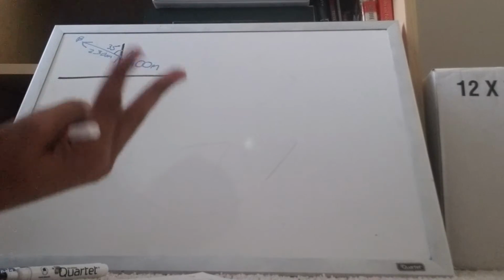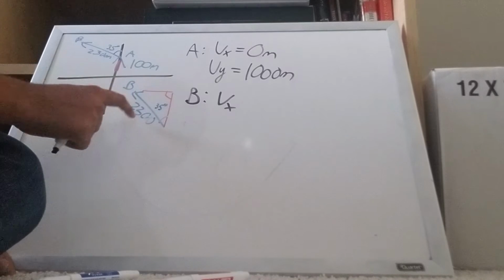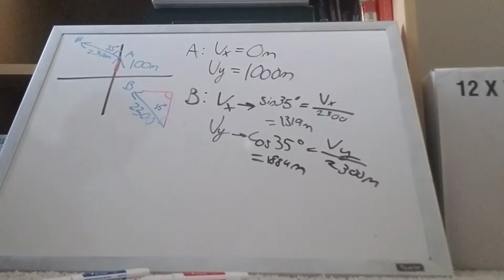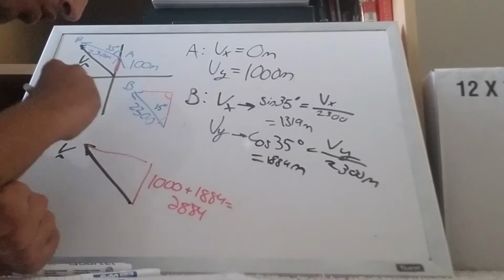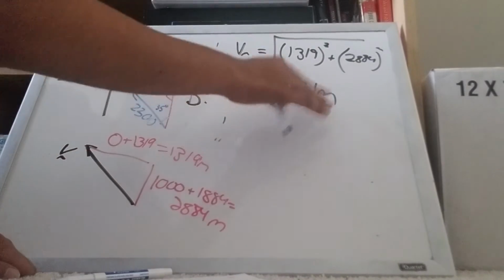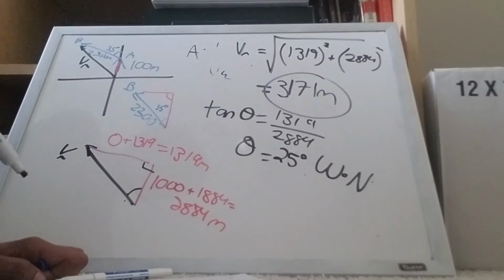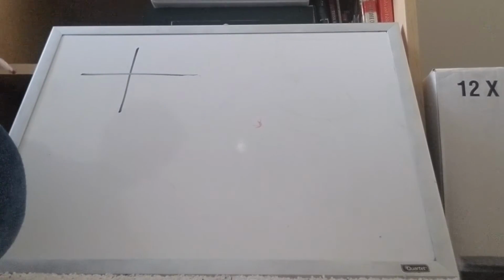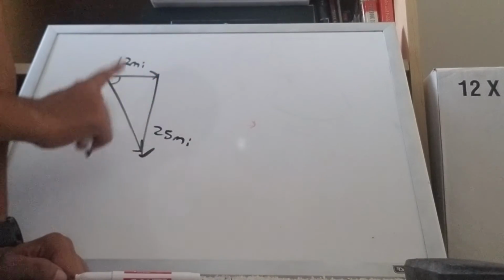Component Method Problems for Physics Summer Work @ PHS Explained (2018)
MISTAKE*** At 7:30, I say that you can use either angle to answer. That's actually not true. You must use the angle that originates from your starting point. Sorry about that!!!

An explanation of problems 13B and 17 on the Physics summer work packet @ Parkland High School (applies to 2017 and 2018).